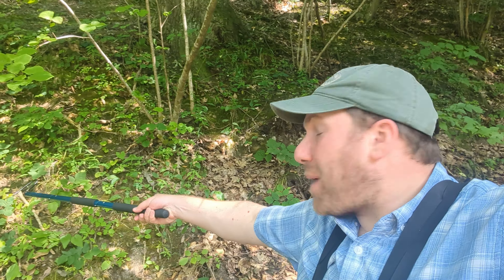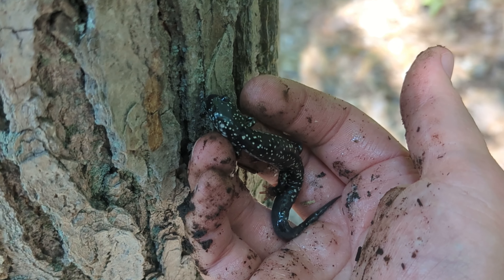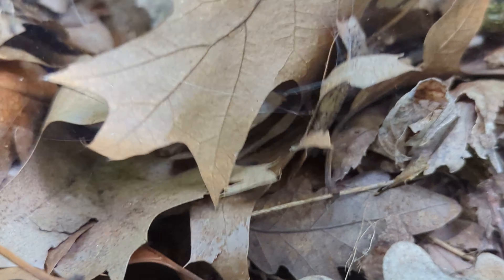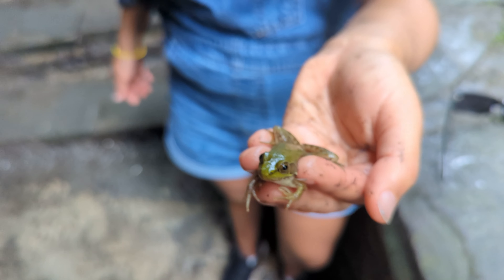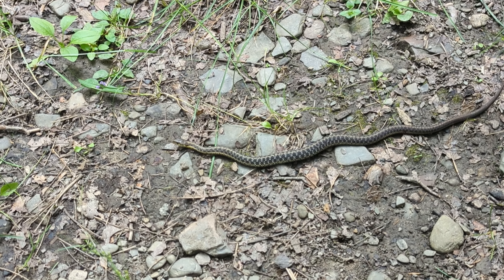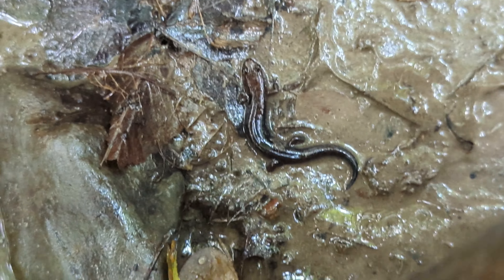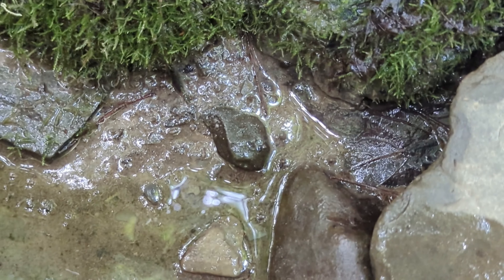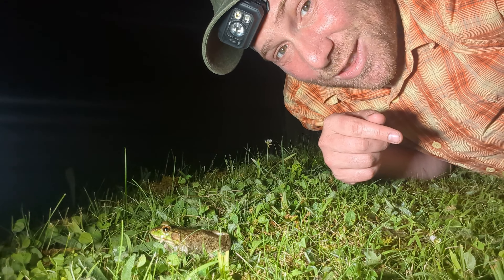Snakey day in Upstate New York (Snakes, Salamanders, Frogs, Toads) | Field Herping New York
Our travel was a bit cut short due to the Canadian fires, but when we did get outside we found a lot.  Join us explore Upstate New York.

What we saw:
Eastern Garter Snake: Thamnophis sirtalis sirtalis
Ring-necked Snake: Diadophis punctatus
Allegheny Mountain Dusky Salamander: Desmognathus ochrophaeus
Northern Slimy Salamander: Plethodon glutinosus
Green Frog: Lithobates clamitans
American Bullfrog: Lithobates catesbeianus
Pickerel Frog: Lithobates palustris
American Toad: Anaxyrus americanus
Painted Turtle: Chrysemys picta